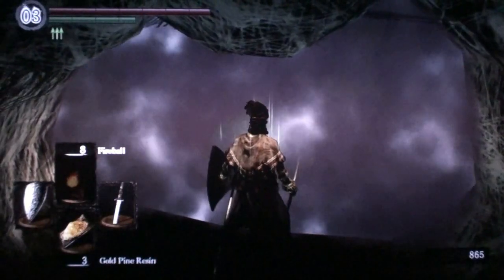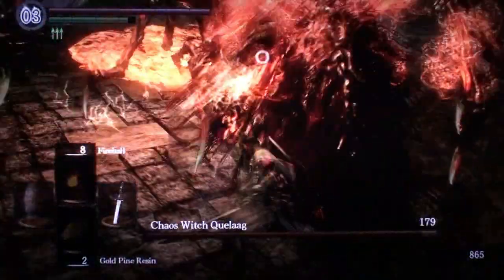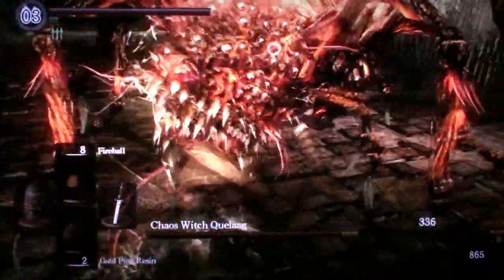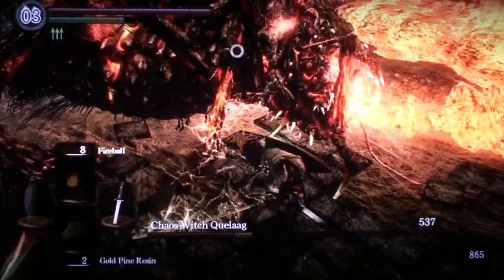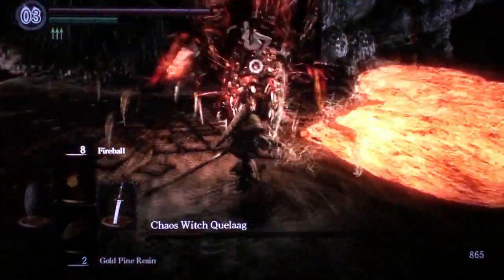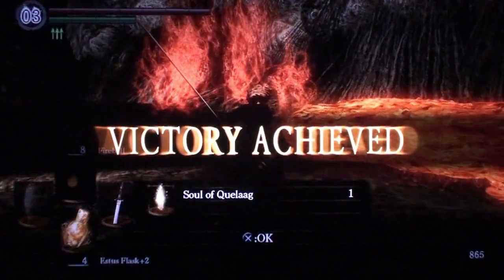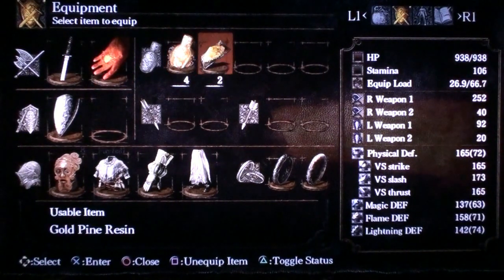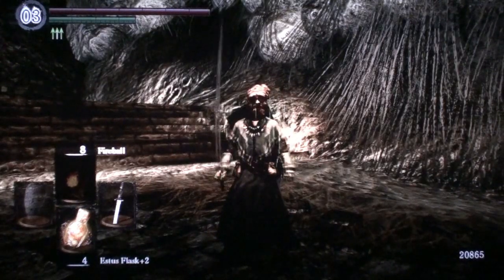Dark Souls Washing Pole - Chaos Witch Quelaag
A video in my series showing you how to defeat every single boss in Dark Souls with a washing pole, my favorite weapon in the game.
Strategy for Washing Pole
The range of the washing pole along with its strike area and quick-hitting ability are very useful during this fight.  Quelaag is a difficult boss because of the large variety of attack patterns.  She has ranged lava attacks, up-close Fury Sword attacks and area of effect (AOE) attacks.  All are very powerful and the surrounding lava limits your movements.  You must anticipate each type of attack by learning the related animation.  This will likely take a few tries.
Lava attacks can be dodged by moving to her right side.  She is vulnerable while spewing lava and you should be able to hit her 2 or 3 times.  However, make sure that you can roll out of the way at any time (don't consume all of your stamina attacking her).
Her sword attacks can be dodged by rolling to your left but the timing is a bit tricky.  The finishing move is a powerful straight forward thrust that has much more reach than her swinging attacks.  If you can stay very close to her body on her right, even with her sword hand, she will miss you altogether.  You need nerves of steel to pull this off.  The safest evading tactic is to roll far back, wait until her 3-hit combo ends and then rush in for a direct attack on her head, followed by a roll to the side.
The AOE attacks include a fire stomp with her legs.  It is easy to avoid by backing up a bit.  The second AOE is her most dangerous move of all.  She will go limp, rear up slightly and then down releasing a very powerful fire blast.  The hit area is spherical and does massive damage.  You must roll back at least twice.  If you are out of stamina, try to hold up your shield and pray you can survive.  After the AOE's, she is vulnerable to a running attack.
Other strategies
Ranged attackers must be careful of her lava attacks.  If you are far and trying to lock-on, she can jump and spew lava at the same time.  This move covers an insane amount of ground and can trap you in a lake of lava.  She is also extremely fast and can close in strike you while you are trying to target her, even from what feels like a safe distance away.
Finally, the lava she spews will restrict your movement.  It eventually disappears but you need to be aware of the lava puddles.  I recommend running to a lava free area periodically.
She has very high fire and magic damage.  If you plan on using magic attacks, get ready for a long and tough fight.  Physical damage is your best bet.